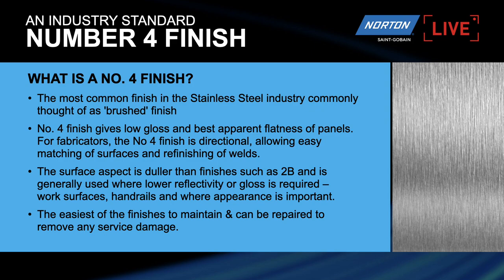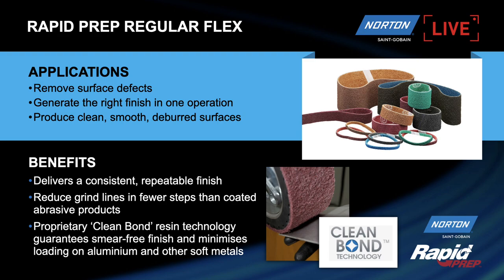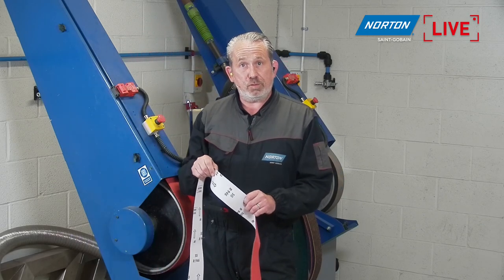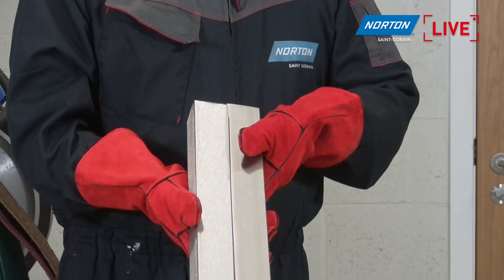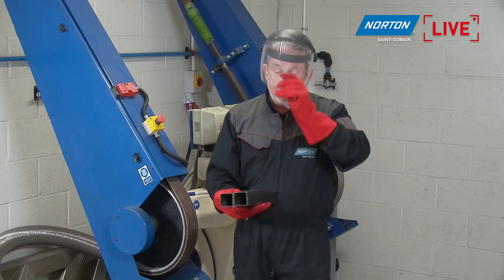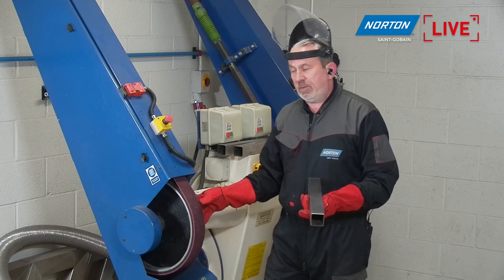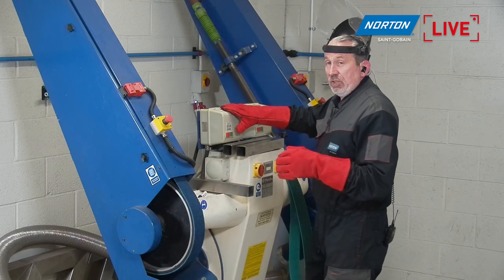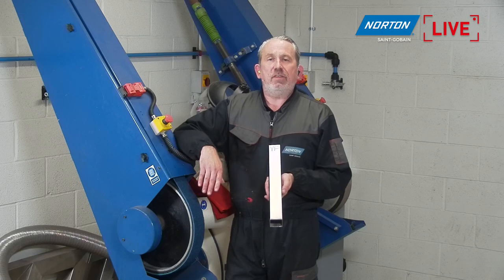Norton Live: how to achieve a No.4 surface finish on Stainless Steel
In this episode of Norton Live, Application Engineer Paul Gray and Senior Product Manager Robin Cook walk step-by-step through how to achieve a No.4 surface finish on Stainless Steel using the Norton Abrasives Rapid Prep range of belts.

So what is a No.4 Finish?
Commonly known as a "brushed finish", a No.4 finish is one of the most common found in the Stainless Steel industry today. This low gloss finish is directional, allowing easy matching between surfaces and weld re-finishing. It's also one of the easiest finishes to maintain, and often used where lower reflectivity or gloss is required (such as handrails and work surfaces).